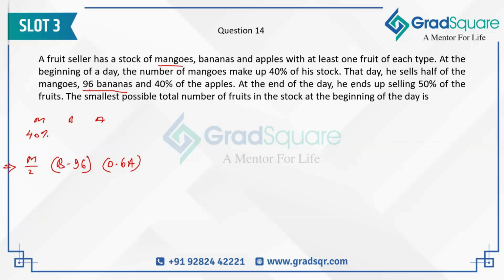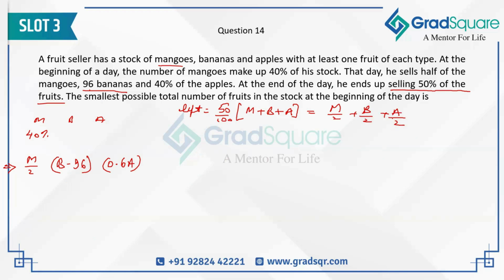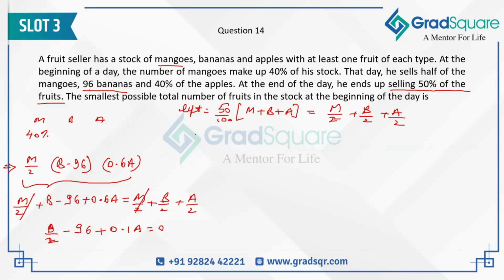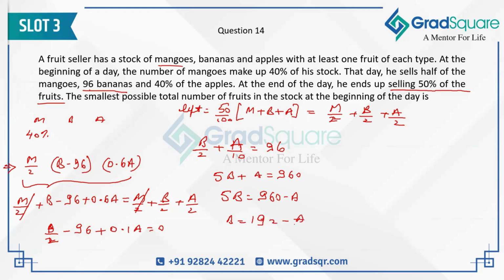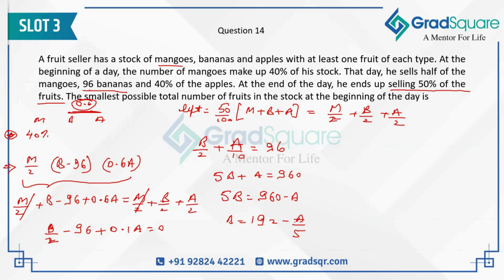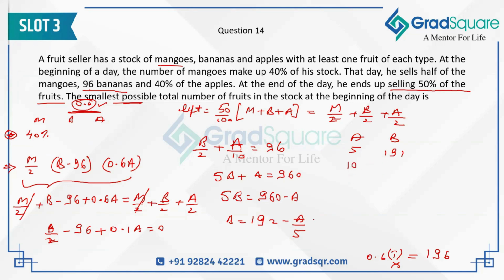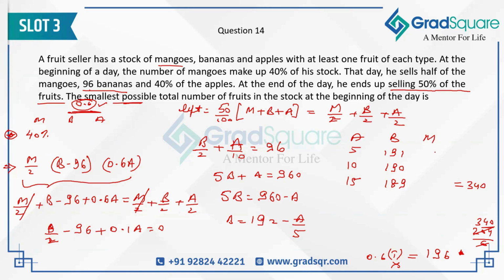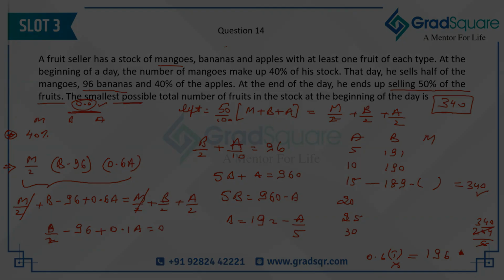CAT 2023 - QA Slot 3 - Question 14 (Number System) by GradSquare Mentor Mr. Kushal Bohra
A fruit seller has a stock of mangoes, bananas and apples with at least one fruit of each type. At the beginning of a day, the number of mangoes make up 40% of his stock. That day, he sells half of the mangoes, 96 bananas and 40% of the apples. At the end of the day, he ends up selling 50% of the fruits. The smallest possible total number of fruits in the stock at the beginning of the day is

Join us for an insightful analysis of CAT 2023's Quantitative Aptitude Slot 3, as GradSquare Mentor, Mr. Kushal Bohra, dissects Question 14 on Number System.